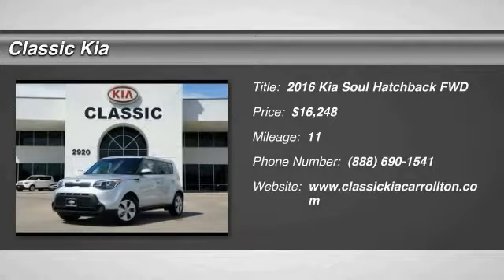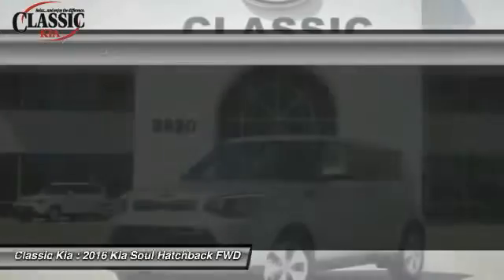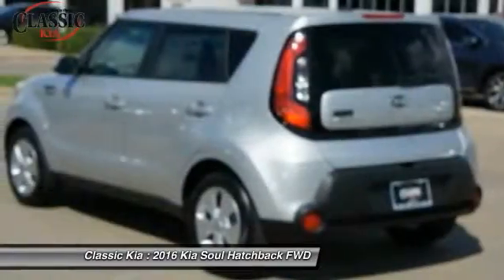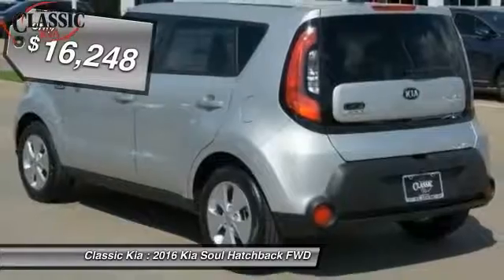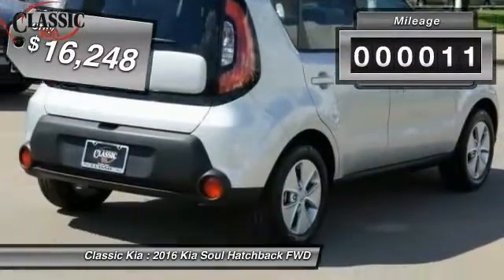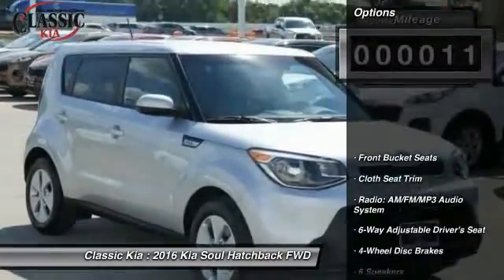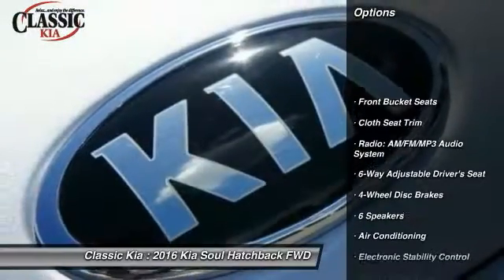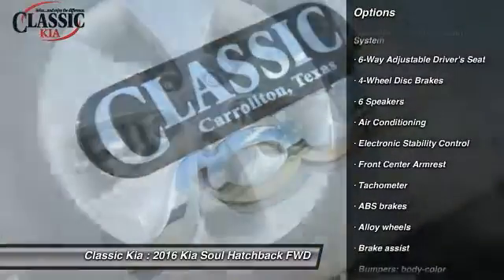2016 Kia Soul Carrollton, Dallas, Richardson, Addison G7866101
2016 Kia Soul Base

Classic Kia
2920 I-35E

Are you READY for a Kia?! Join us at Classic Kia of Carrollton! If you've been thirsting for just the right 2016 Kia Soul, then stop your search right here. This is the stimulating, high-performance car that is guaranteed to get your juices flowing.